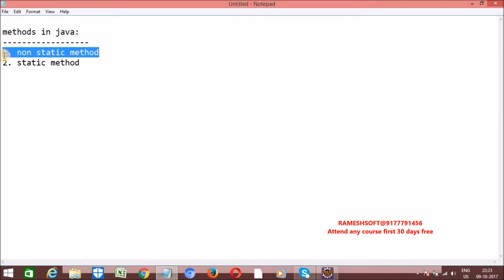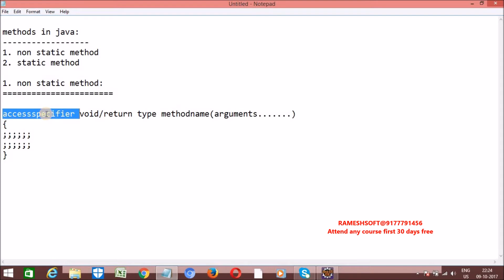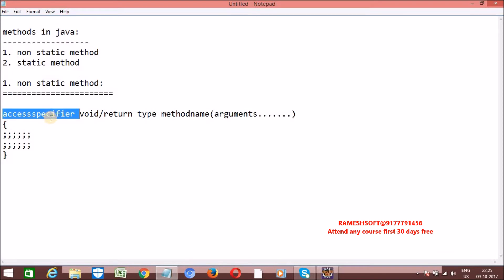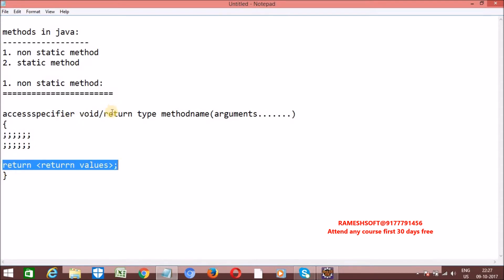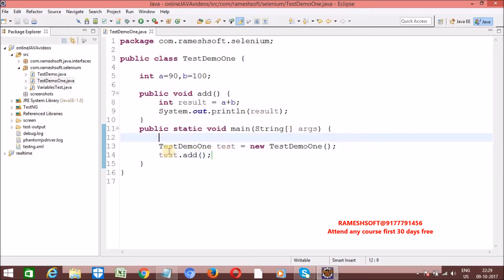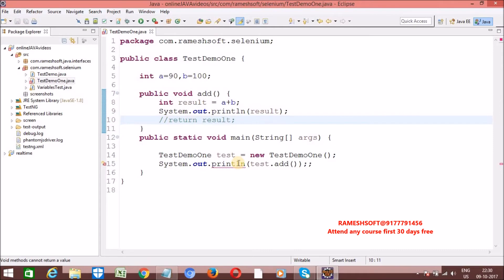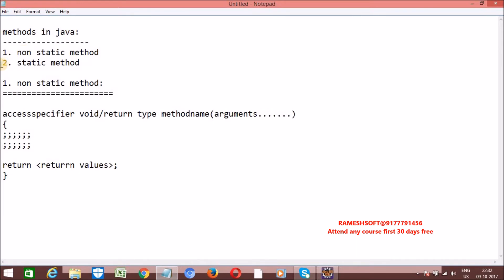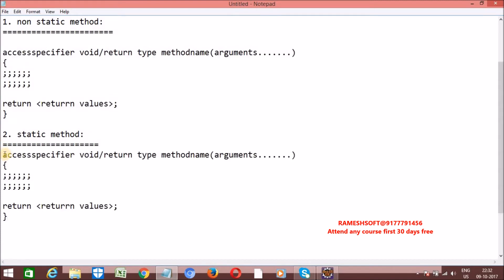RAMESHSOFT:Methods in Java||Static method vs non-static method in Java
RAMESHSOFT:Methods in Java||Static method vs non-static method